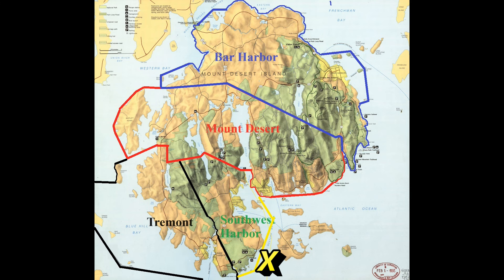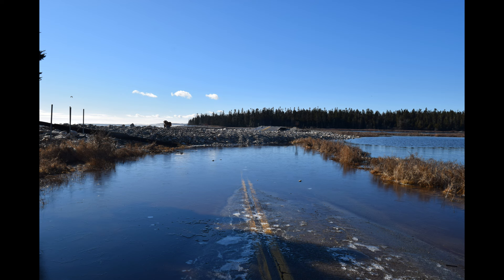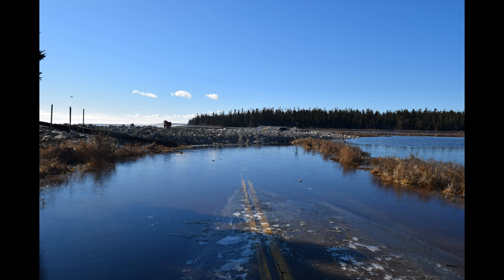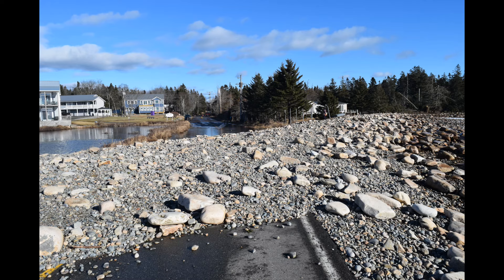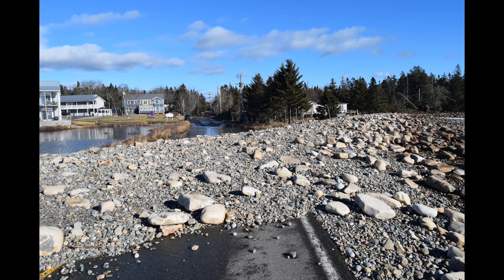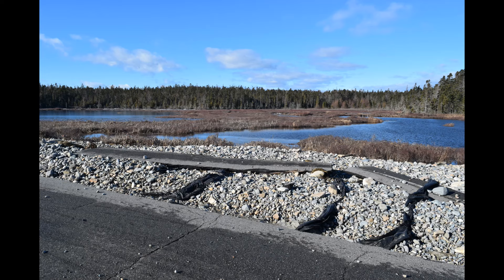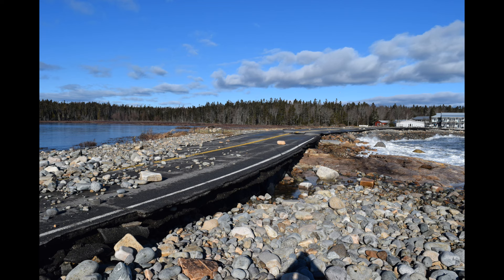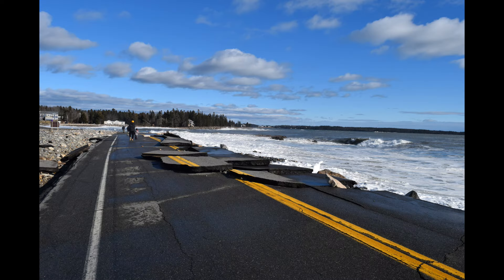Damage to Seawall Part of ME Route 102a in Southwest Harbor, ME from Jan 10 and 13, 2024 Storms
This video is a narration of some pictures I took on January 11 and 12, 2024 of road damage to the Seawall section of Maine Route 102A in Southwest Harbor, ME from the January 10 and 13 storms.